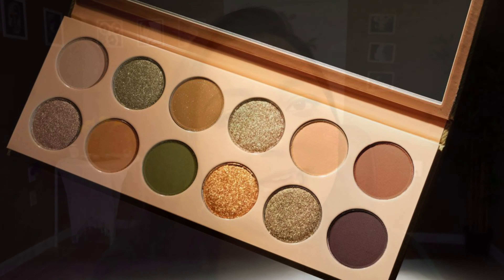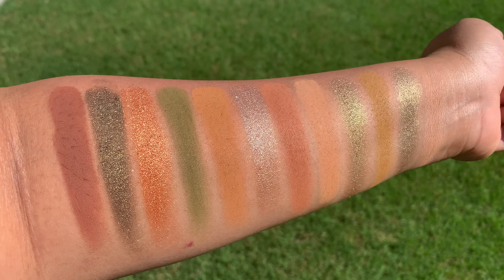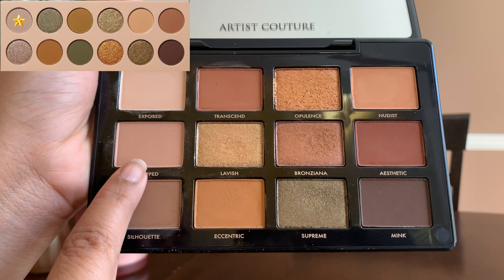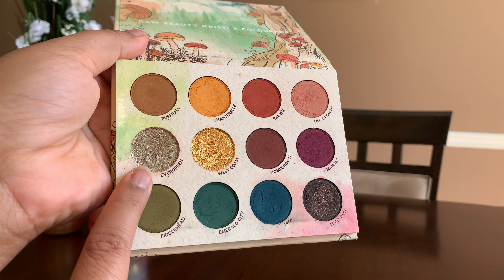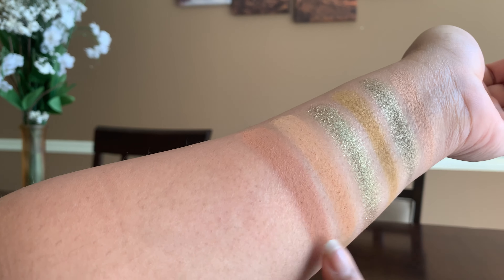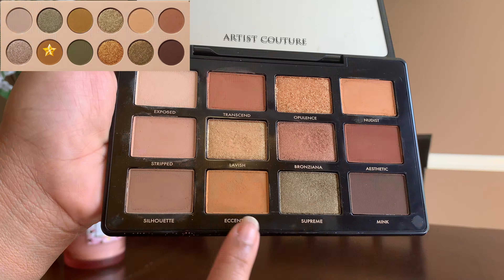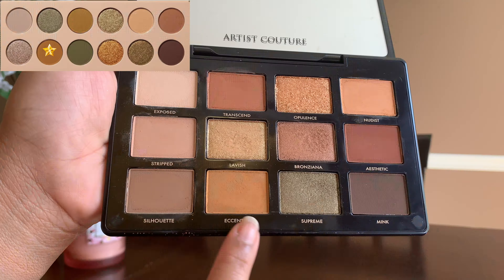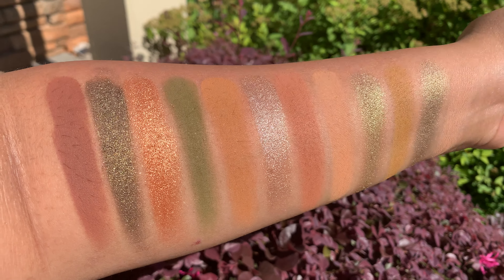KKW BEAUTY CAMO PALETTE DUPE | SMITHY SONY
Hey Guys! In Today's video I have a dupe for the shades for the New KKW Beauty Camo Palette. I duped the shades with the palette I have in my collection. It totally is a beautiful earthy color story from KKW beauty.